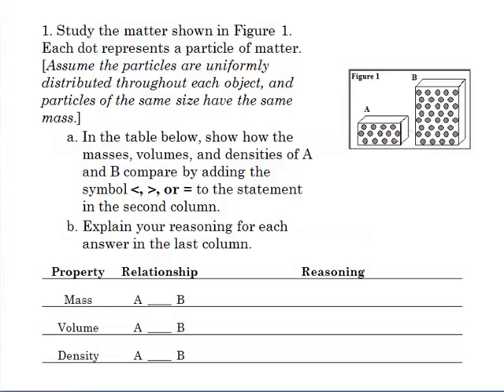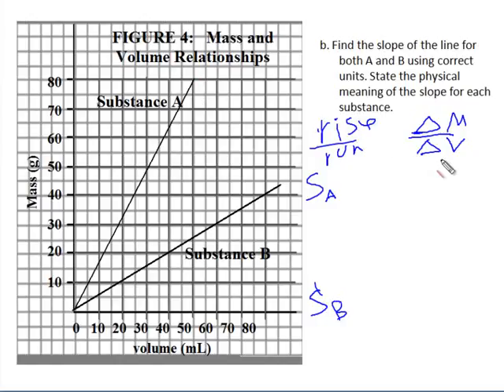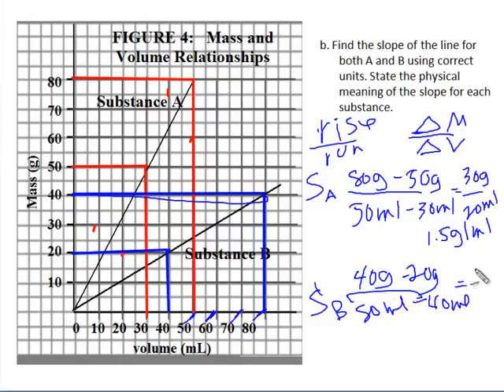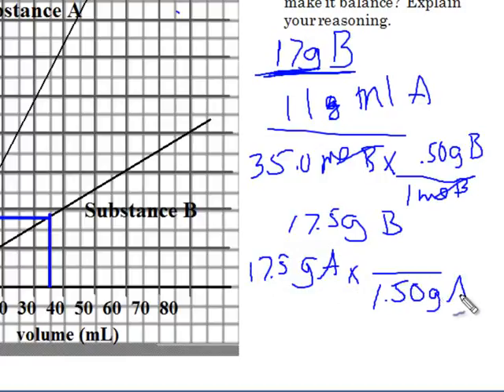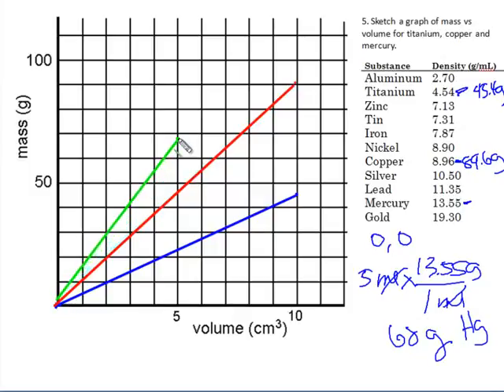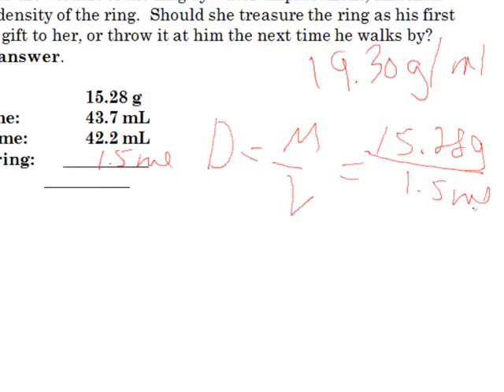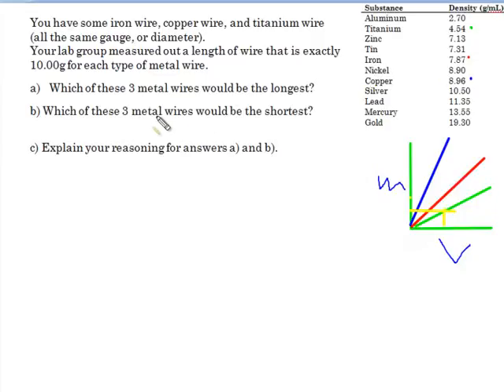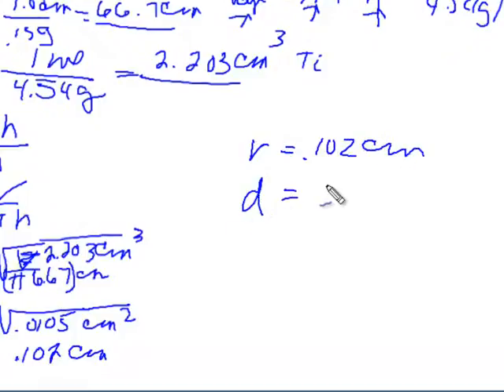Mass Volume and Density Problems